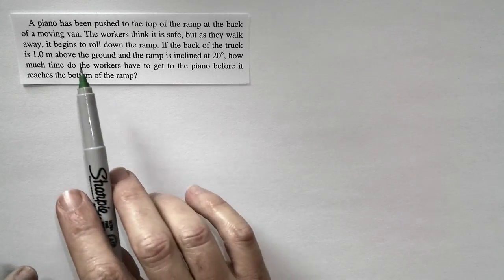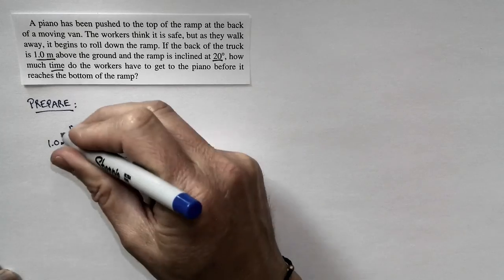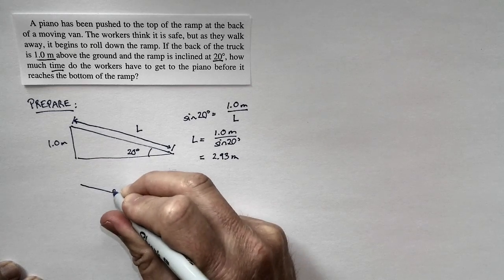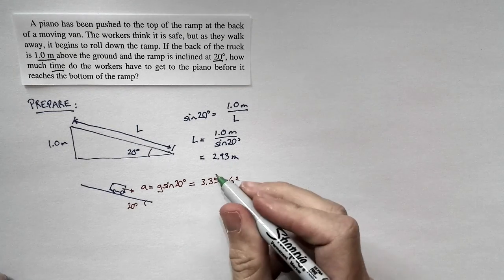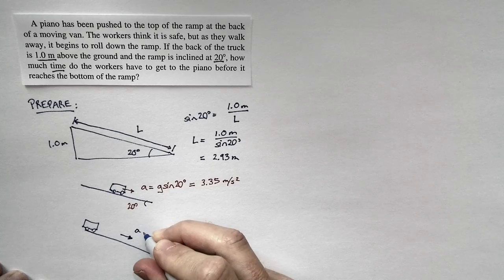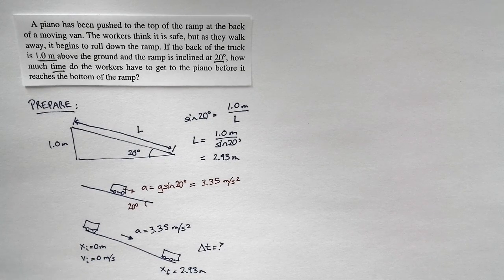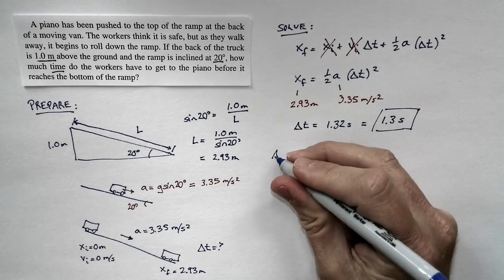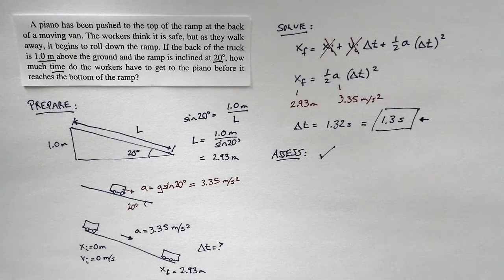Chapter 3, Problem 19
A classic rolling-down-a-ramp problem.